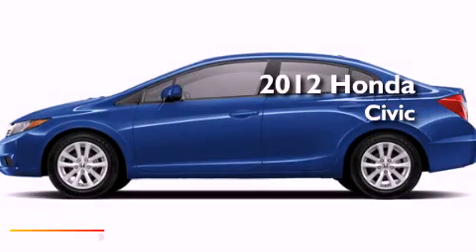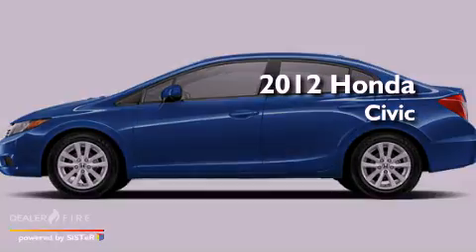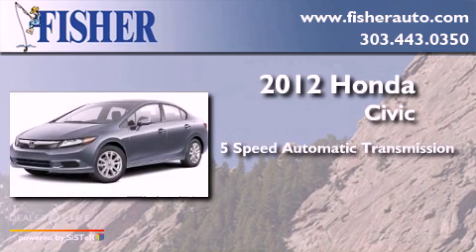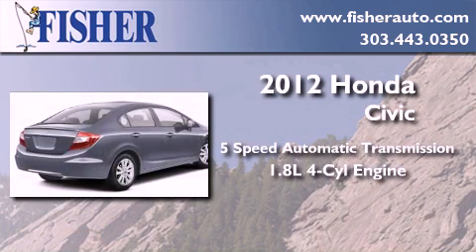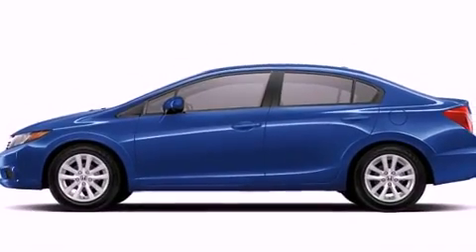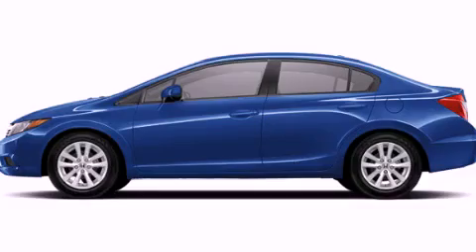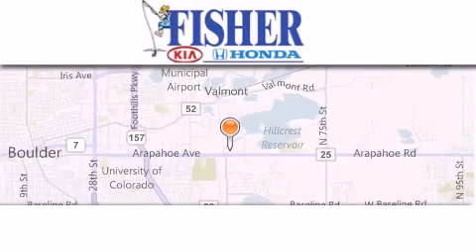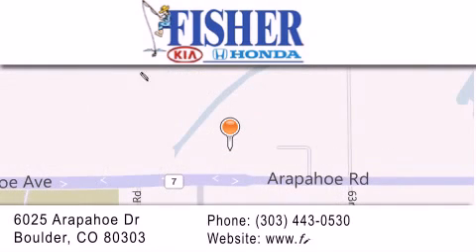2012 Honda Civic Denver CO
Year : 2012
 Make : Honda
 Model : Civic
 Engine : gas i4 1.8l/110
 Trans . : automatic
 Exterior : blue

 Interior : gray
 Stock : 124518

 2012 Honda Civic Boulder CO